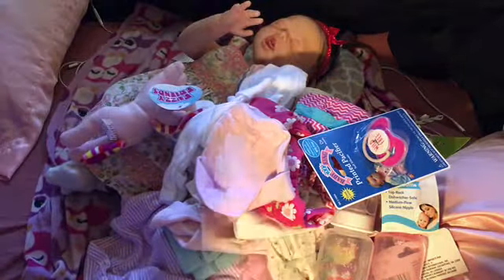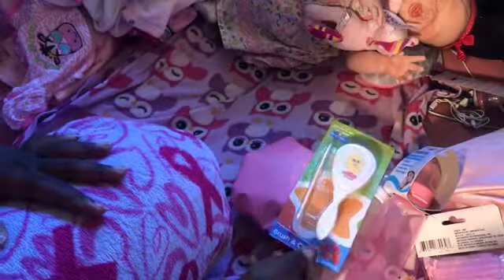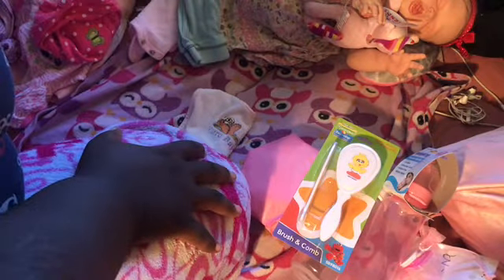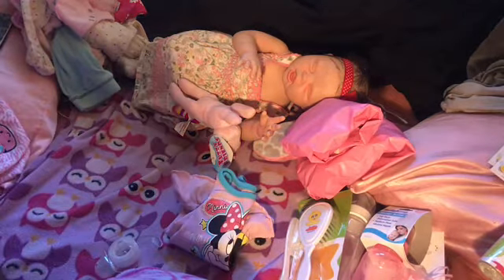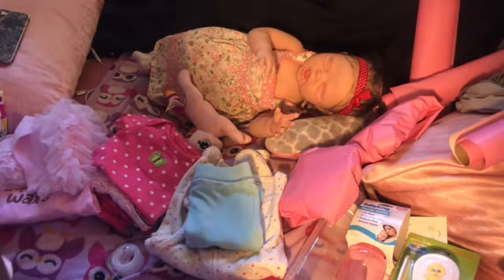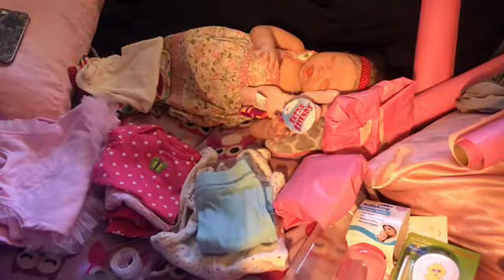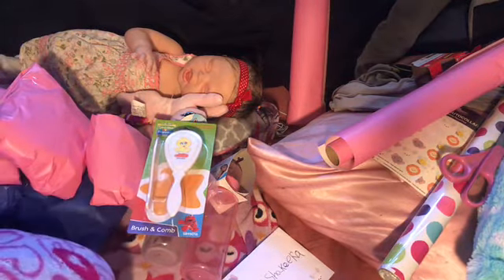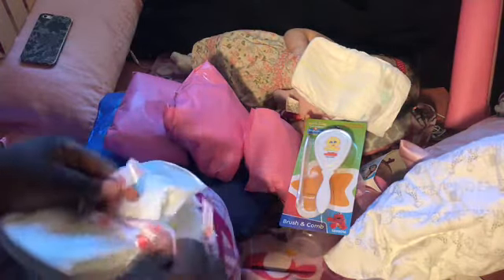Reborn baby box packing (lily)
Here is baby Lilly’s box packing hope you guys enjoy 💝🌺